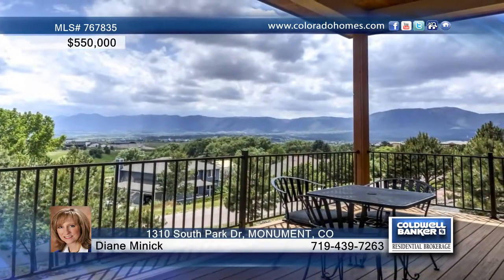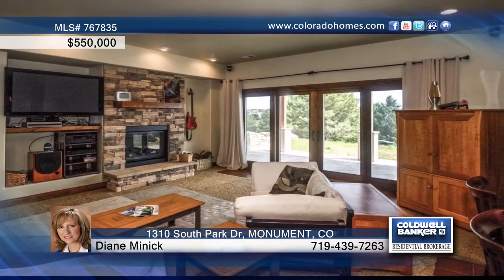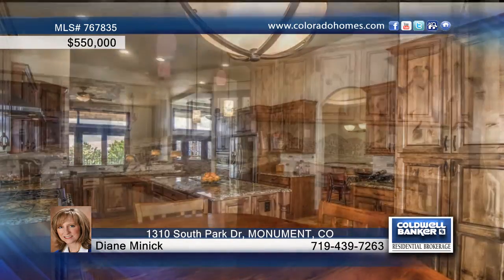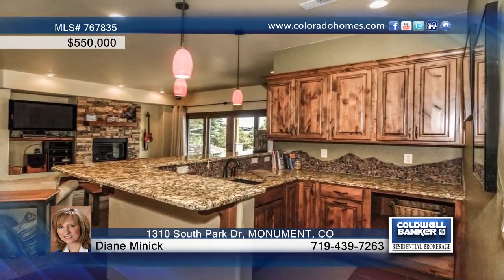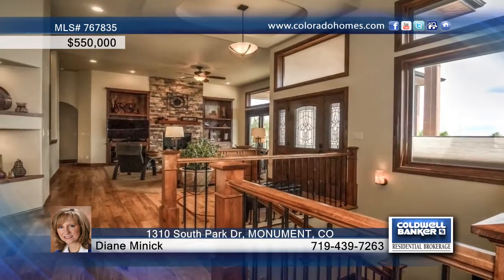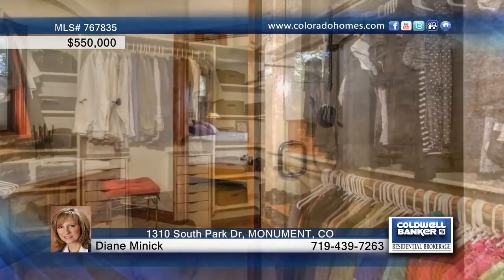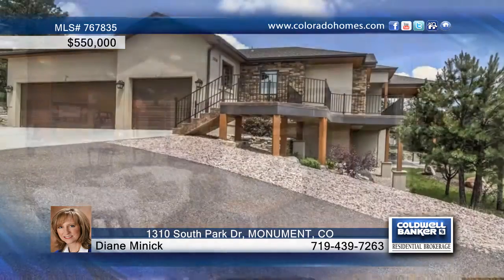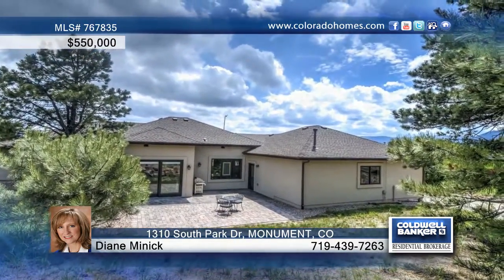1310 South Park Dr MONUMENT, CO Homes for Sale | coloradohomes.com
1310 South Park Dr, MONUMENT, CO
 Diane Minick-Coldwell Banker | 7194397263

Custom home: Mountain Range and Pike's Peak view. Main level living: Master w/5 pc bath, w/gas fp,views and walk-out trex deck, 2nd bdrm on main currently used as office, Great room w/stone gas fp, w/walk-out covered trex deck w/views, open to kitchen: granite, knotty alder cabinetry, island, gas range, spacious nook, formal dining, bath and laundry. Walk-out basement family room w/gas fp, wet bar, guest suite,2 more bdrms and bath. Pella wood windows and doors most w/built-in blinds. Partial Xeriscape